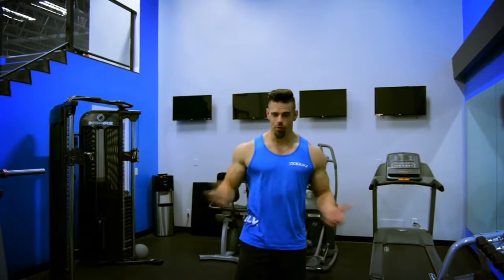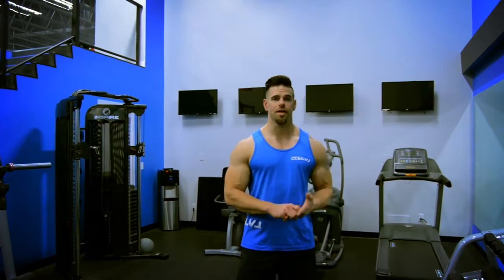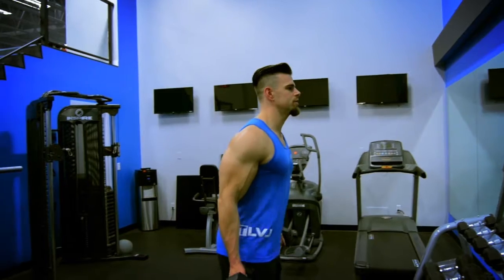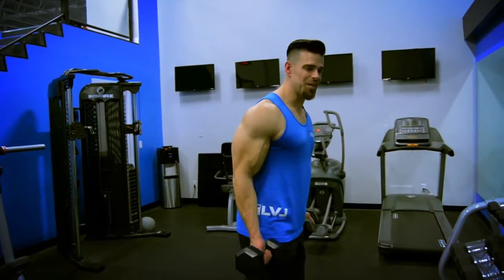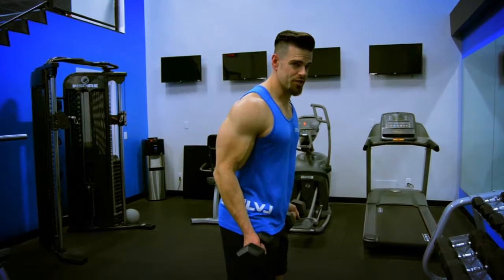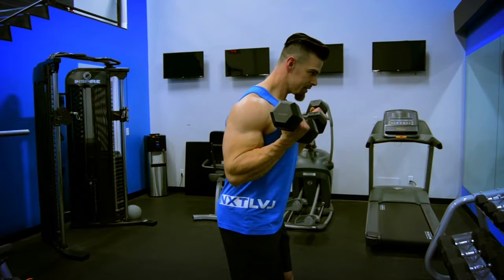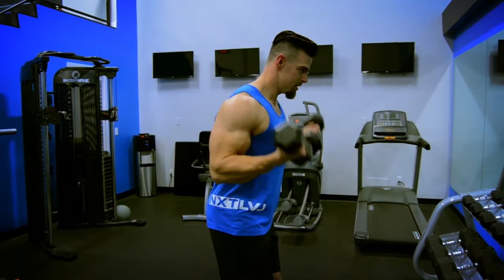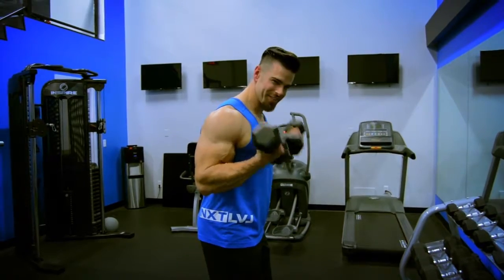NXTLVL - Alan Dyck - Bicep Curls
This exercise is demonstrated by Alan Dyck of Bicep curls work the bicep muscles in the arms.